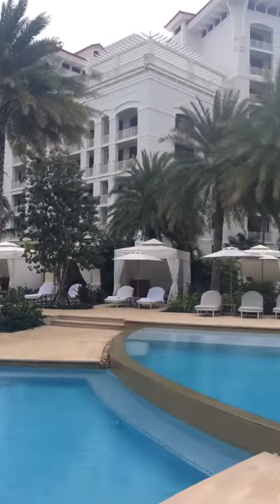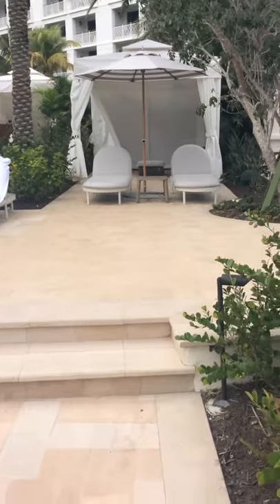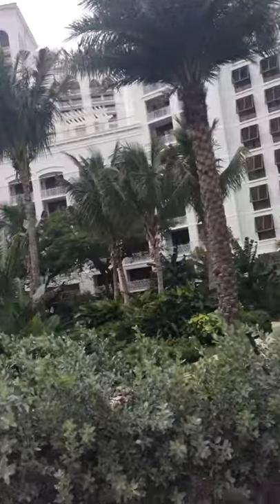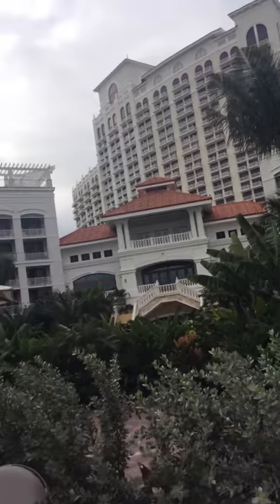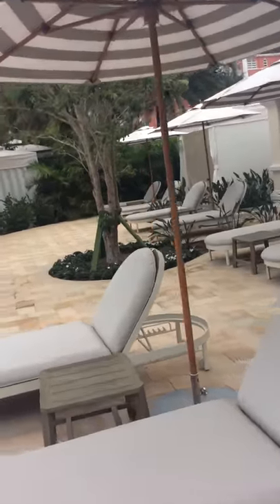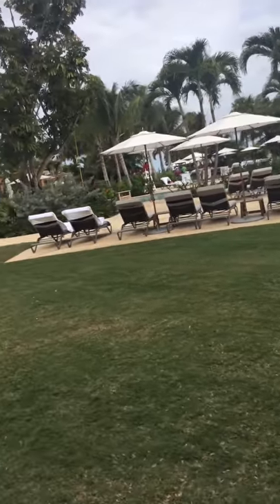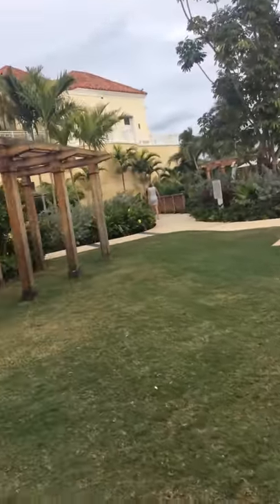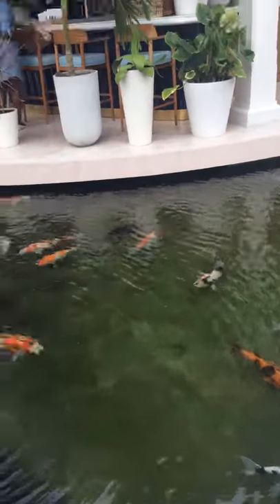Rosewood Baha Mar pool area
Baha Mar rosewood pool area